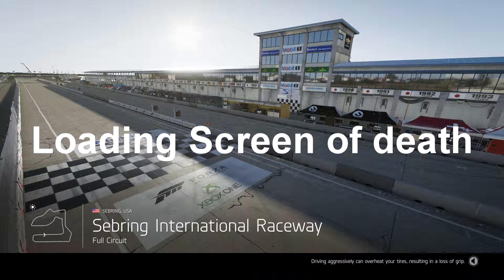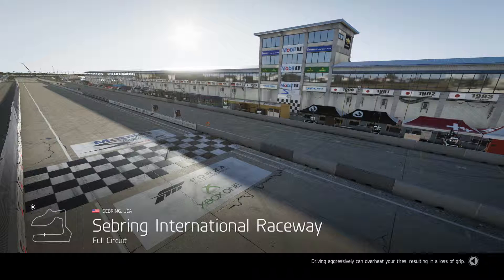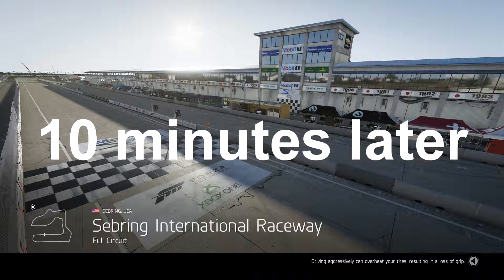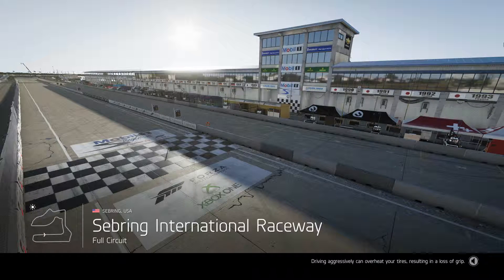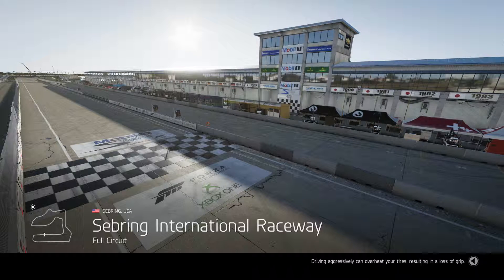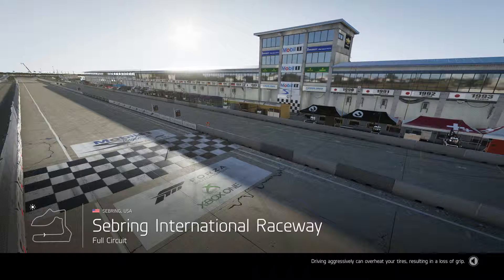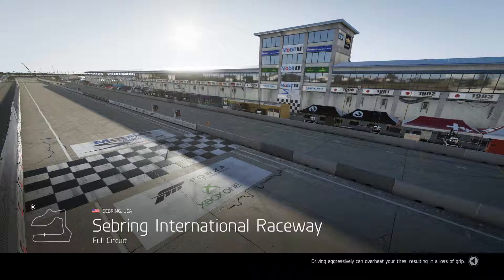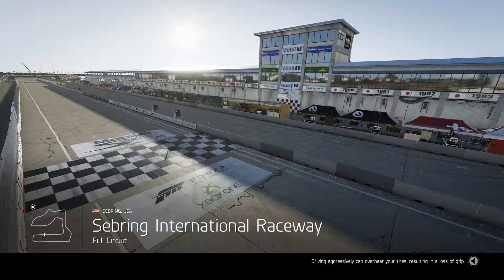Another Windows 10 Failure with Forza Apex?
Forza is out, its free, lets race some cars? Oh wait, this garbage dont even work